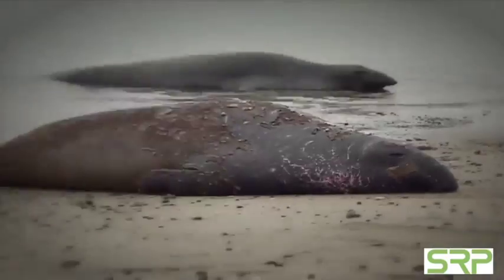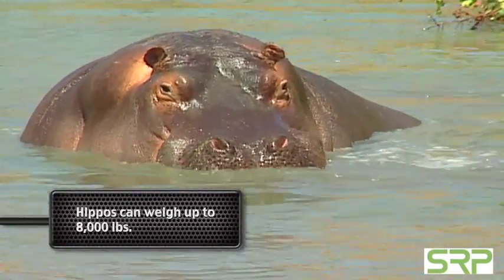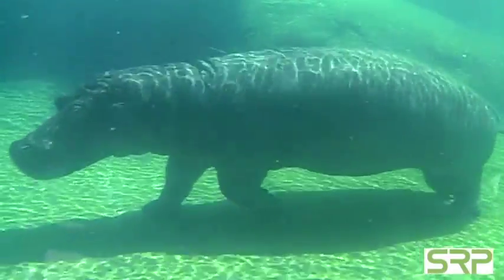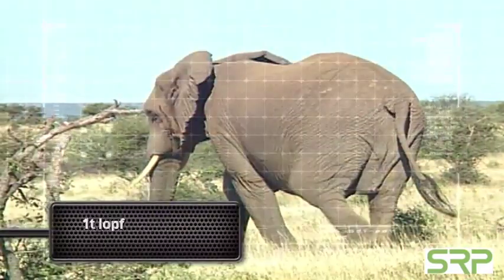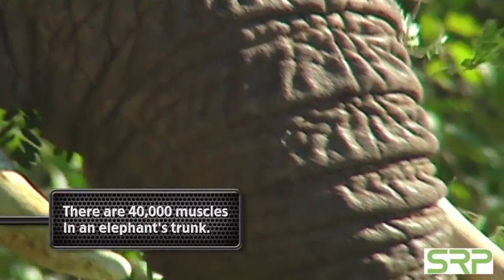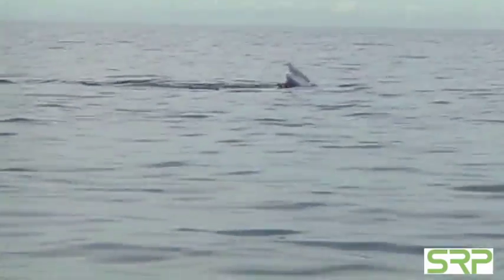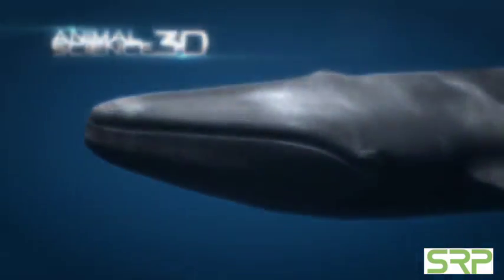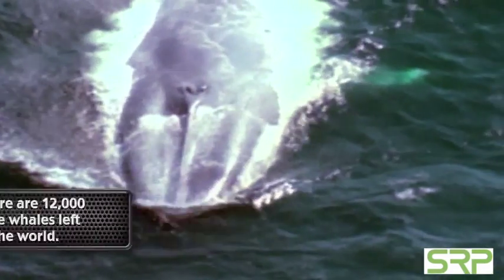Animal Science -- Heavy Weights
How can a Cheetah run 60 miles/hour? Why does a Blue Whale consume 1.5 billion calories (7,000 pounds of food) per day? How can a hippo walk under water?
These are the types of questions and stories that will be answered on ANIMAL SCIENCE, a thoroughly entertaining and unique animal show. We just don't show you animal behavior, we tell you WHY AND HOW animals behave the way they do, through the use of advanced graphics and 3D animations.

Will Premier Fall of 2012 Check your local listings!